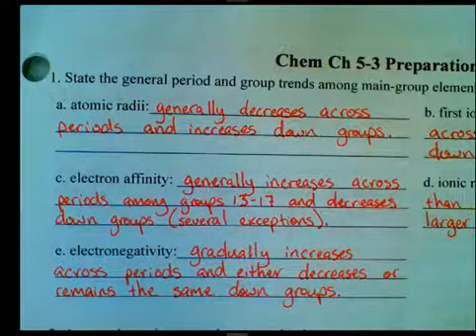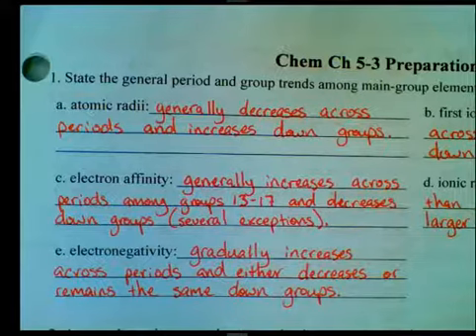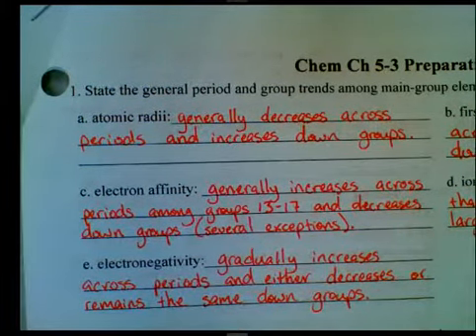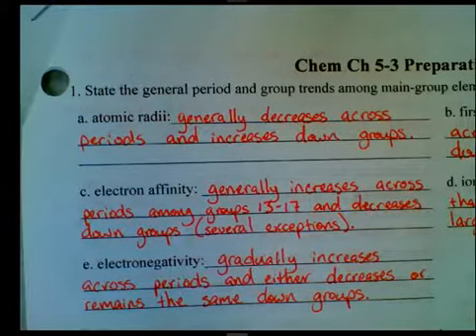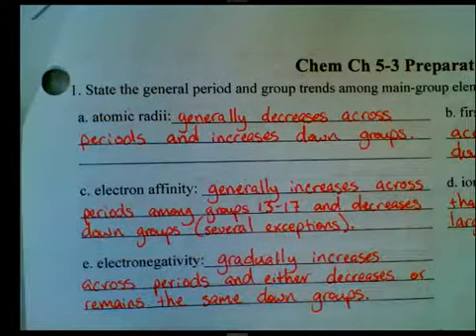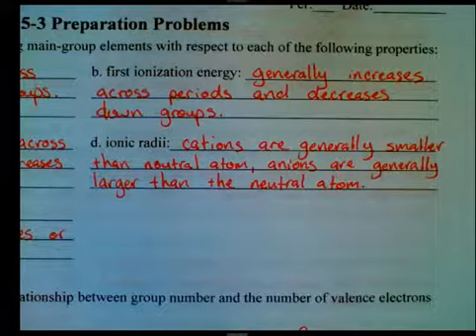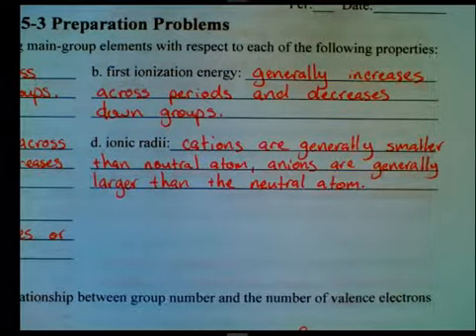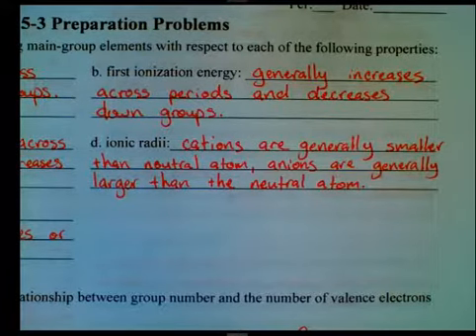Chem Ch 05-3 Preparation Problems #01